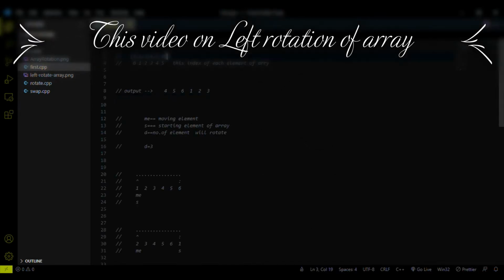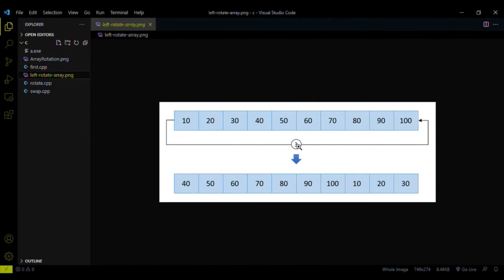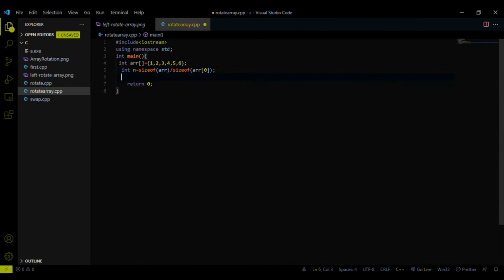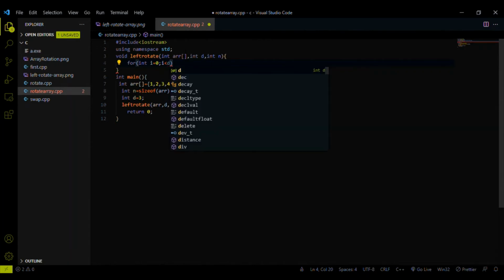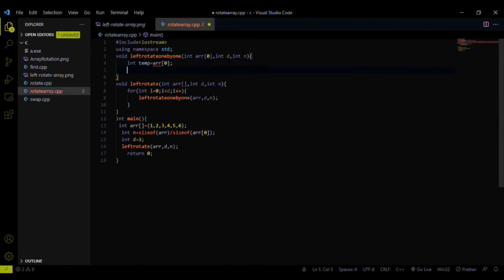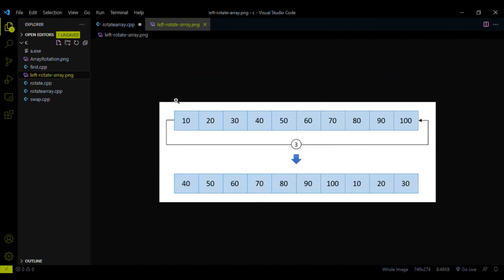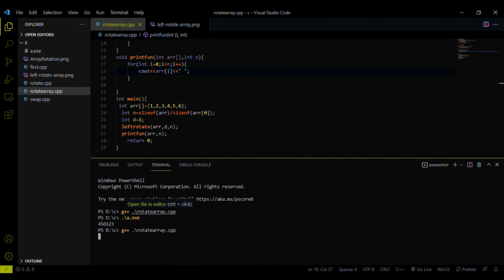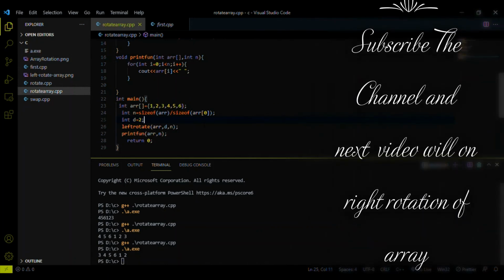Left Rotated Array | C++ | on Firecoder Platform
if you are facing problem then commit and always read for rectify your problem